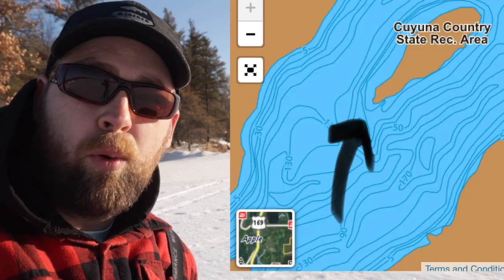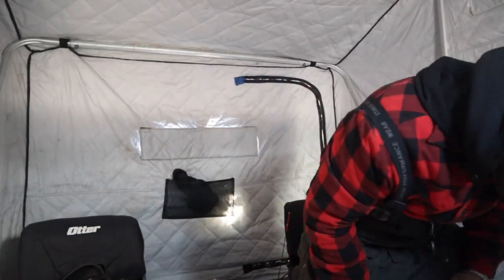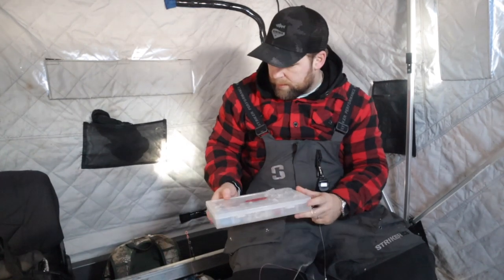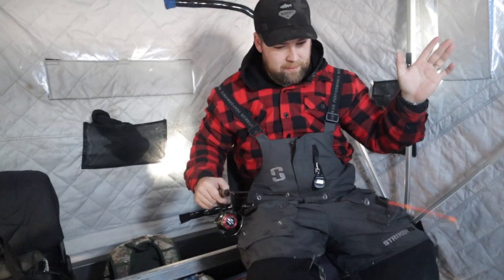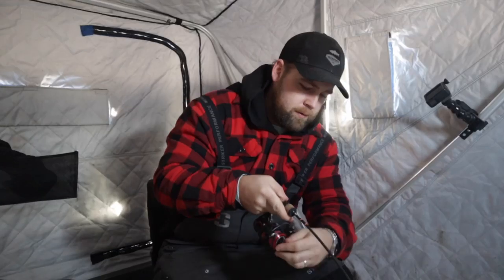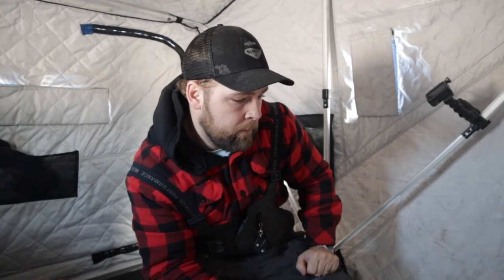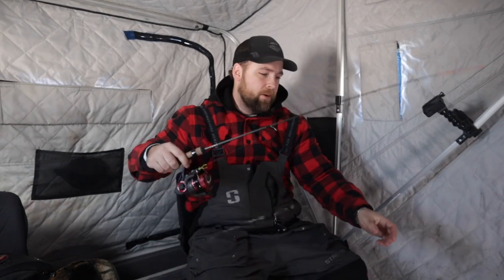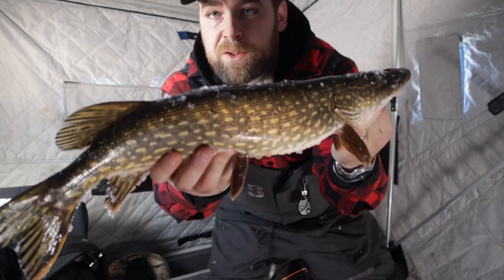INSANE Underwater Footage| ICE FISHING SAGAMORE PIKE | CLFT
Sagamore Ice Fishing for fat Northern Pike Crosby mine pits. fortunate to capture some really insane underwater footage of the whole experience. The pike get pretty fat out there due to feeding on greasy trout and other baitfish.

This is going to be apart of a series of videos showcasing the Cuyuna state recreational areas fishing opportunities.